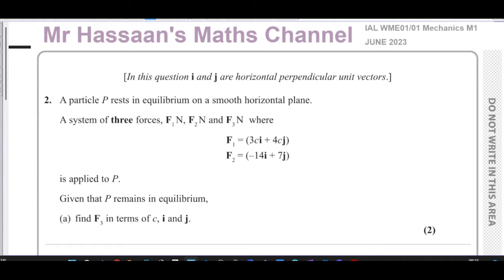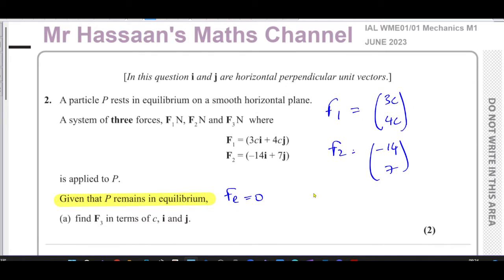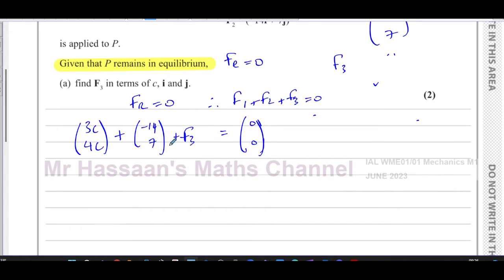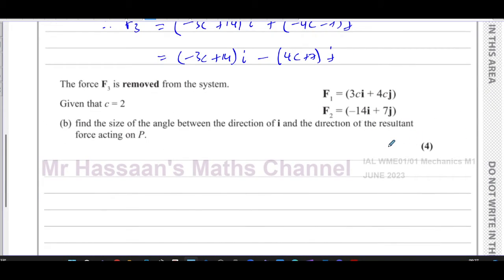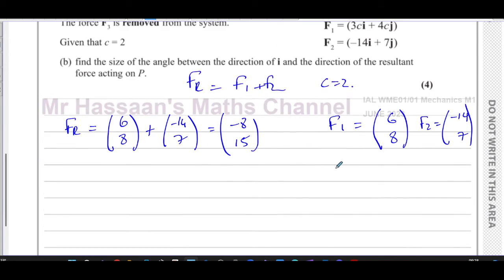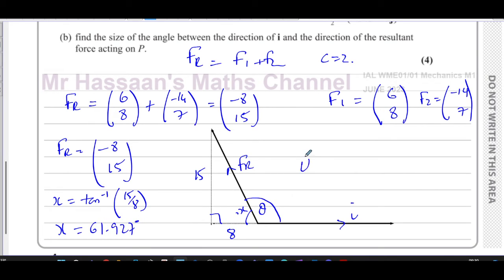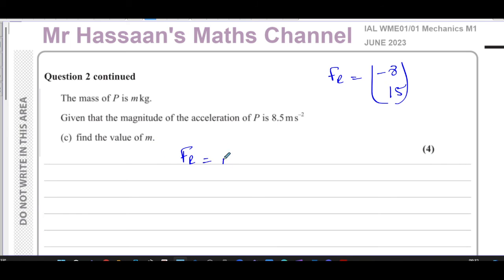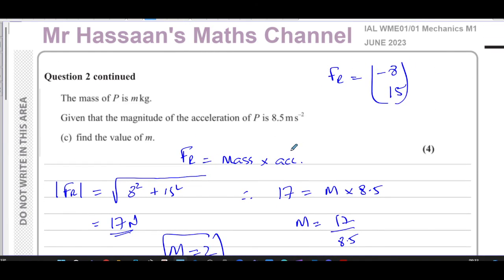WME01/01, (Edexcel), IAL, M1, June 2023, Q2 Vectors, Resultant, Angles